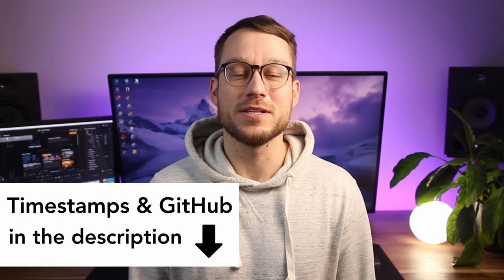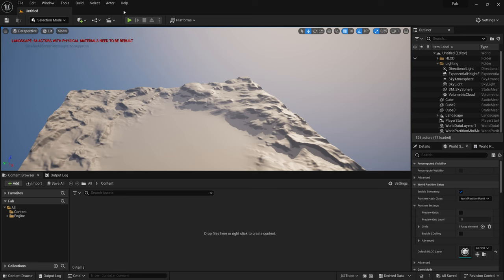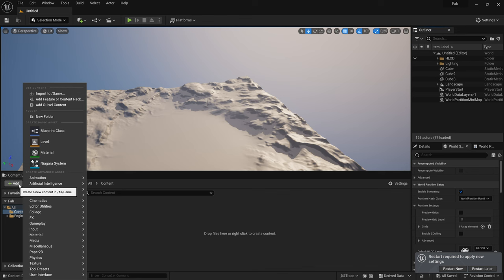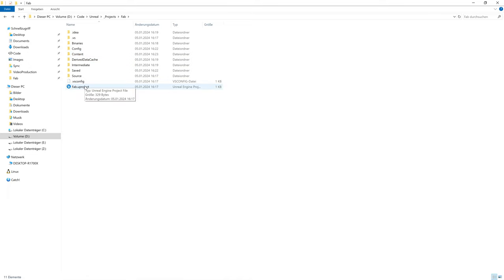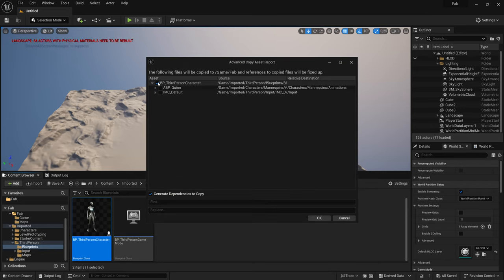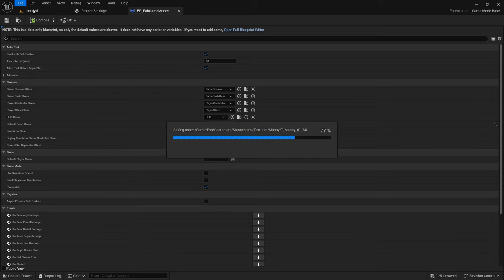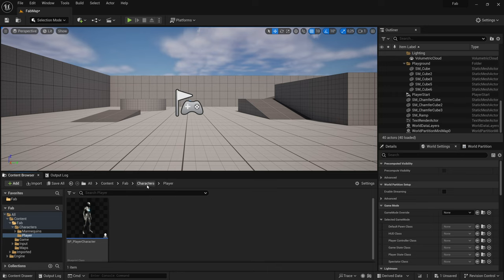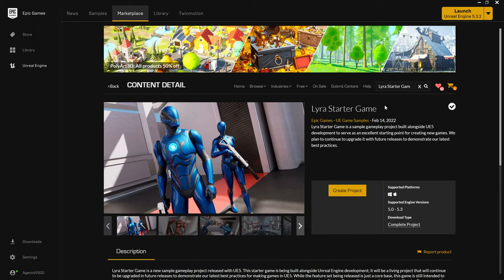1. Unreal Engine 5 C++ | Starting with a Blank Project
0:00 - A blank Unreal Engine 5.3.2 project
1:04  - Project and Editor Settings
2:27 - Add Feature or Content Packs
3:09 - Move Files and fixk up Redirectors
3:50 - Organize and (advanced) copy Files
5:44 - Set Map, Game Mode and Player Pawn
7:04 - File and Folder Structure
8:03 - Conventions and Styleguides

In the first video of this tutorial series we are setting up the Unreal Engine 5.3.2 project. Even though that might be the least interesting part of this series, stay tuned, because will go through my project and editor settings, import content packs, perform advanced copies of assets and discuss the file and folder structure with some conventions and styleguides in mind. This is also useful to be on the same page when starting this tutorial series.